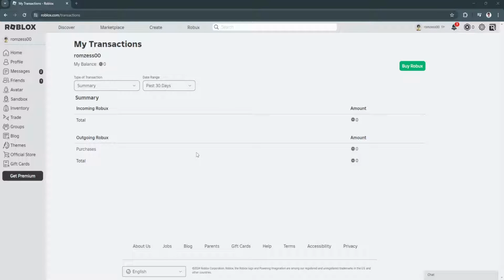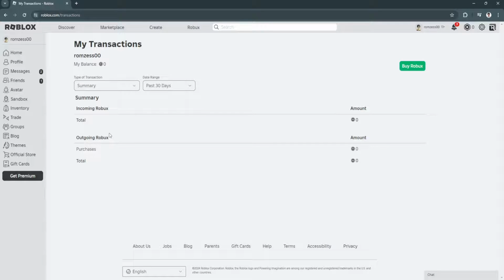How To Claim Robux In Pls Donate (Full Tutorial)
In this video I show you how you can Get Robux In Pls Donate. Do you wonder how you can Redeem Robux In Pls Donate? I'll show you exactly how to do that.